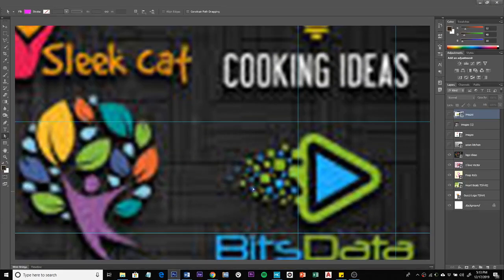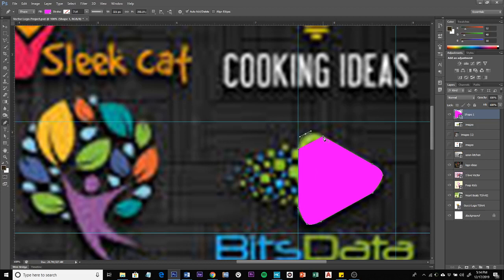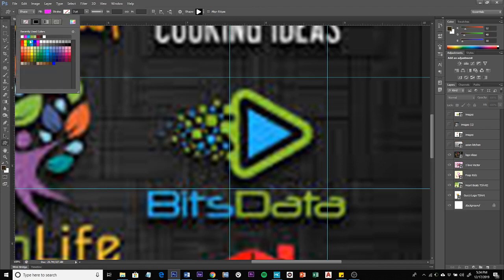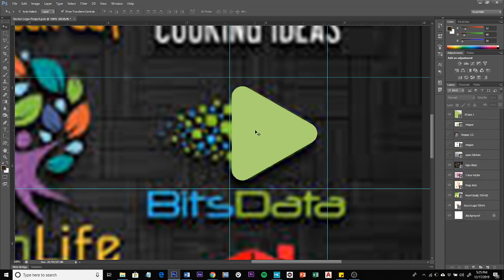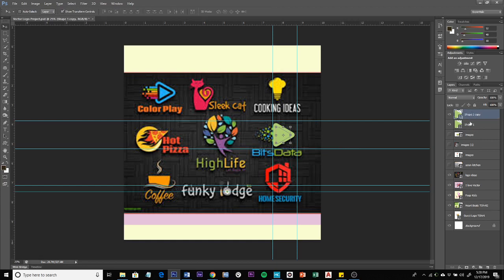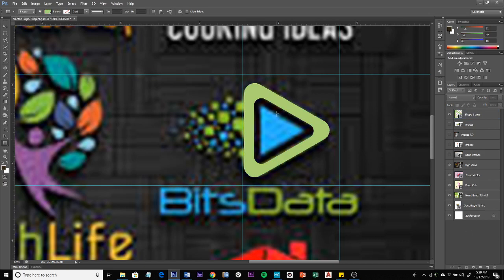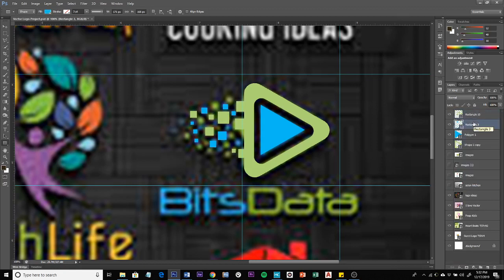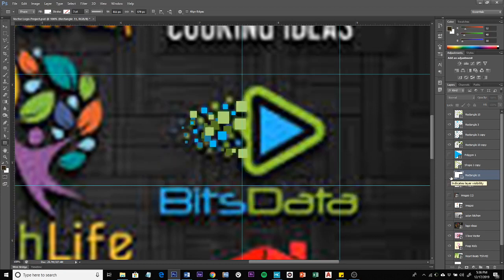Basic Shapes Photoshop Tutorial